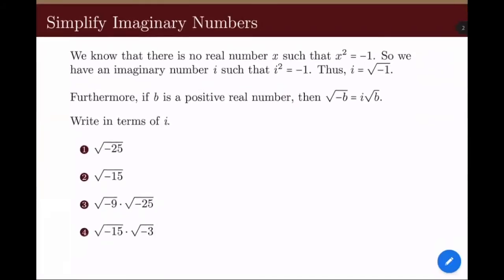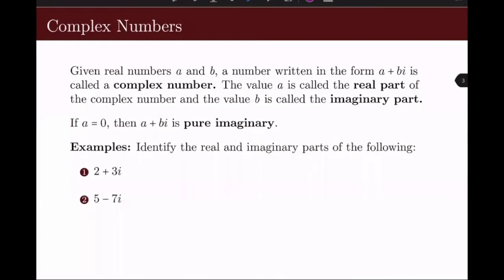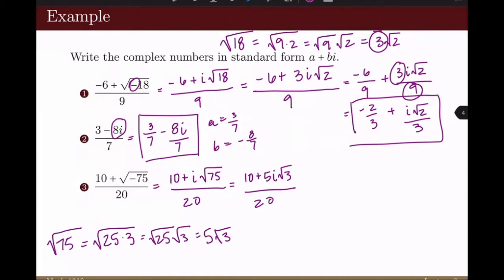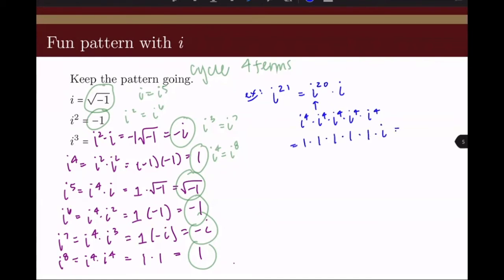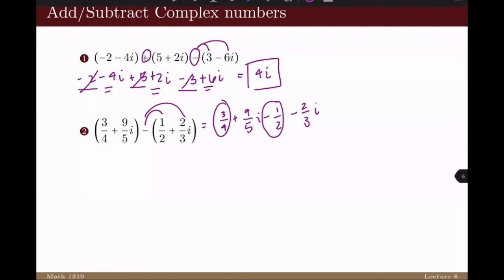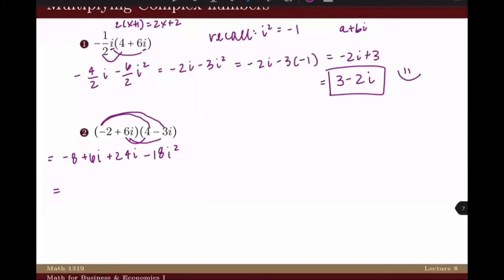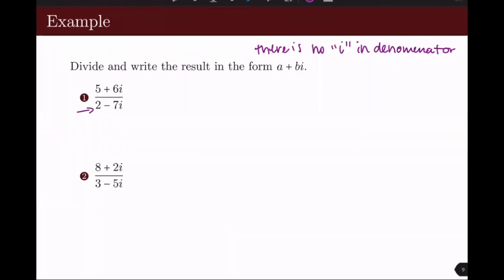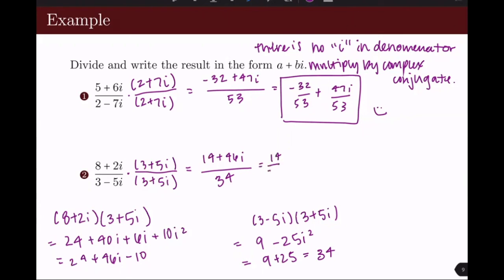Lecture 8 Algebra Ch 1.3